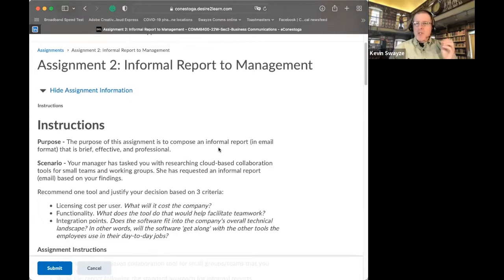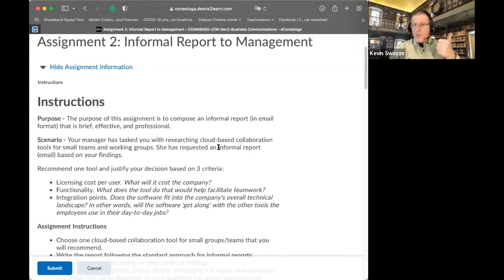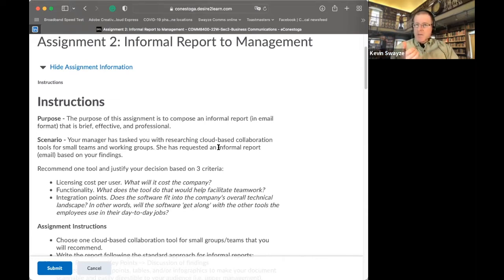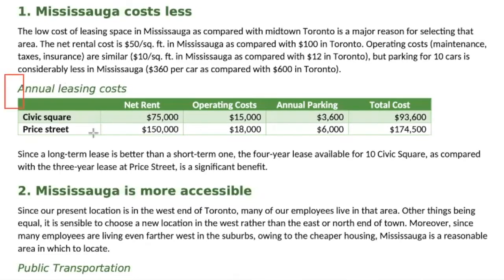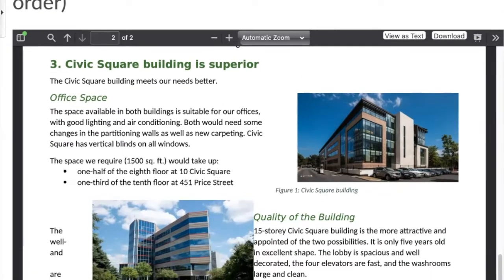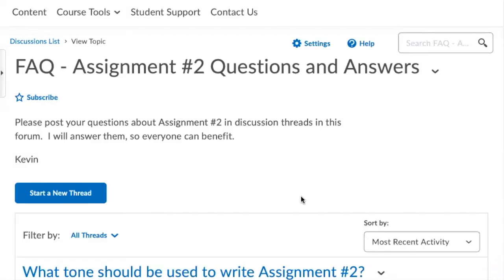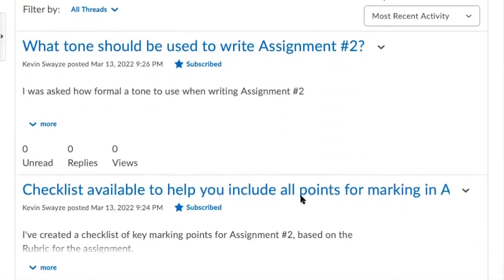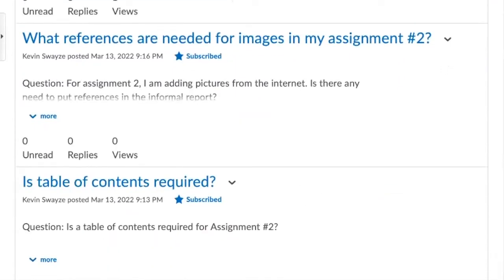COMM8400 Assign 2 intro video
Self-directed lesson info for COMM8400 Business Communications class at Conestoga College, Kitchener, Ontario